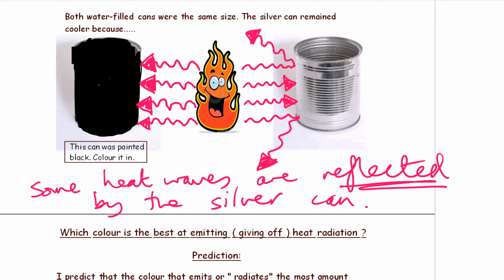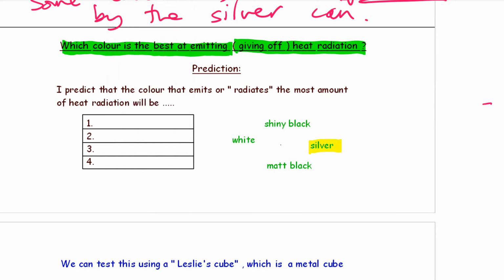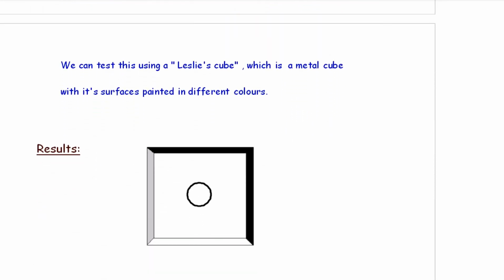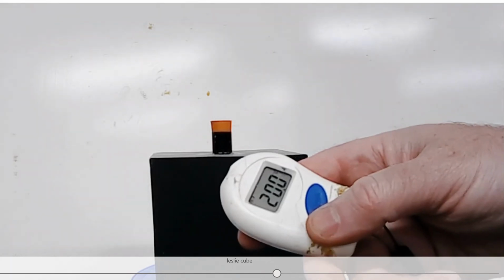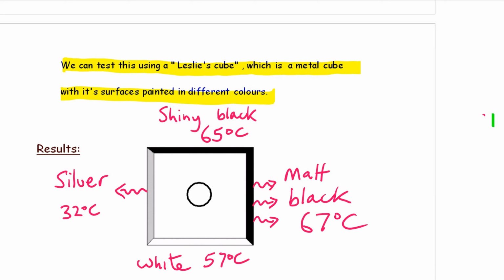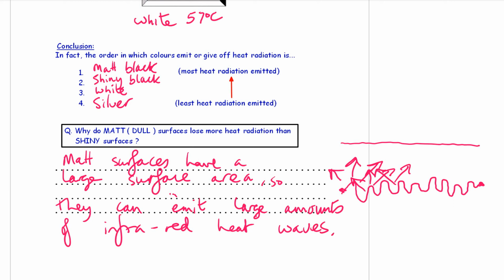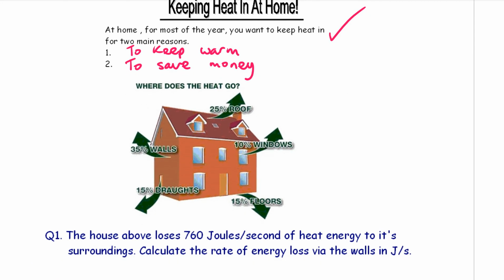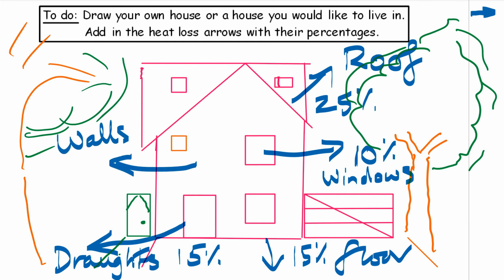Science Physics Year 10 1.3 Lesson 7